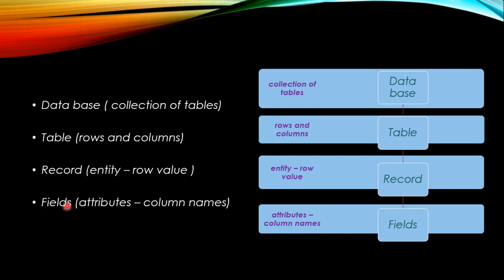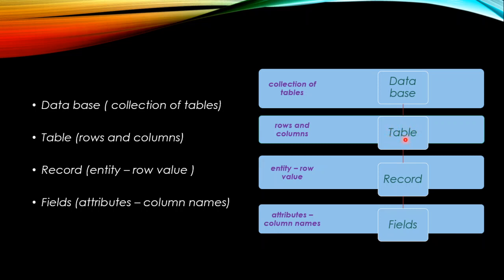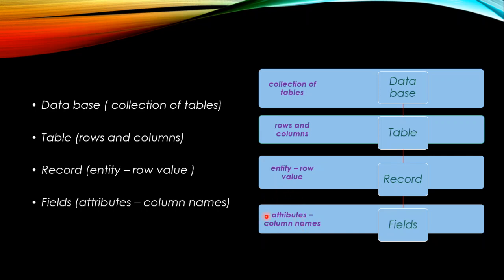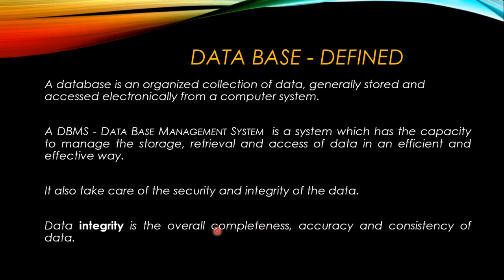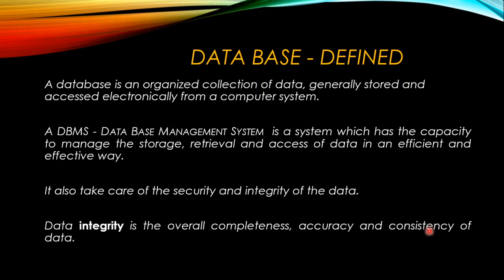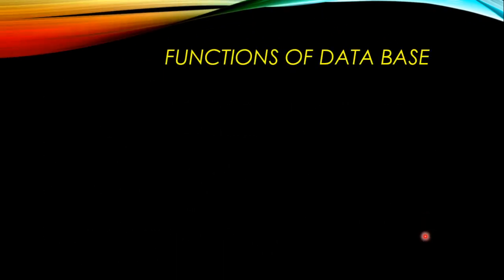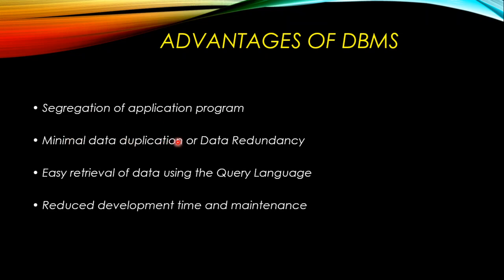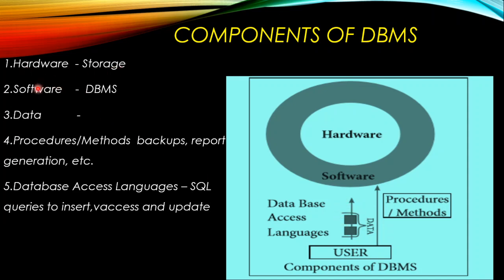Data base management System |components of DBMS | Noorjahan JBAS